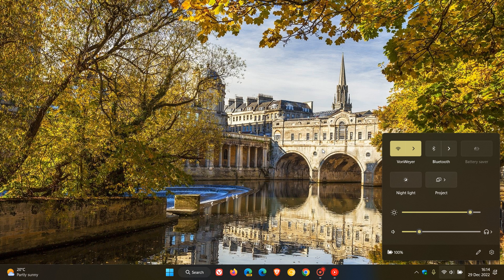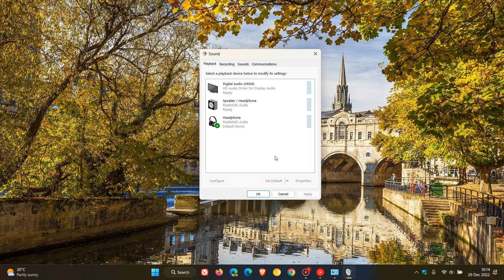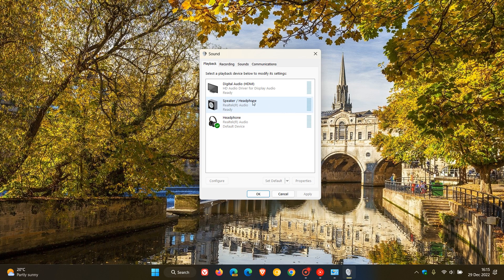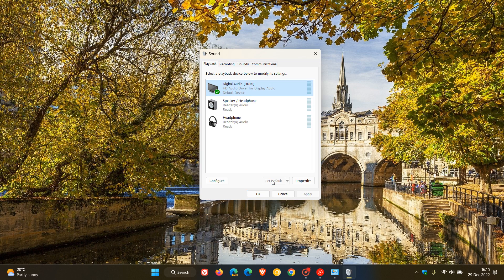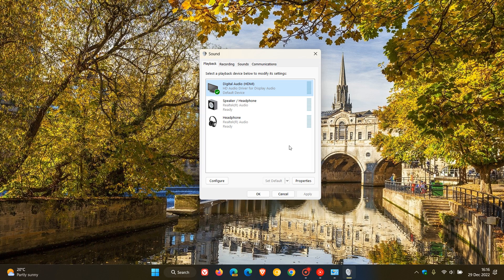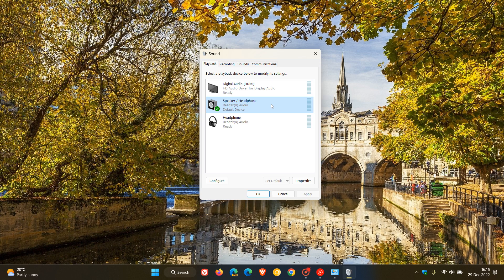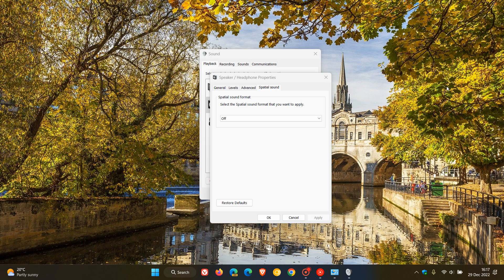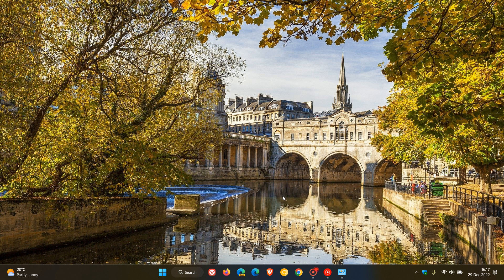How to set a Default Audio Playback device on Windows 10 and Windows 11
If you have more than one audio playback device connected/installed on your device, you are able to "tell" Windows what audio hardware to use as the default.